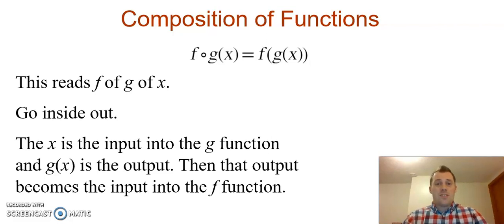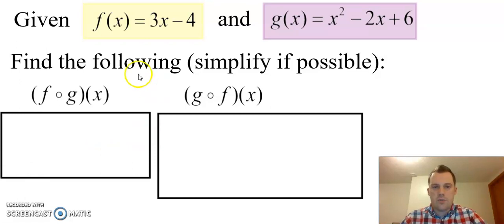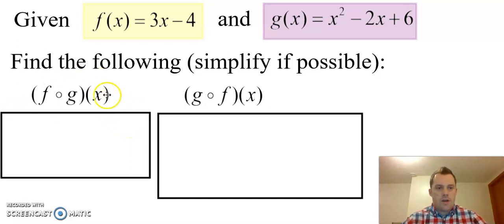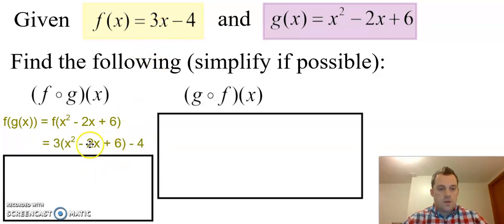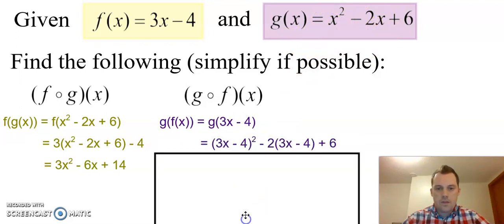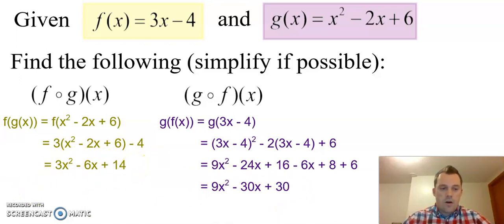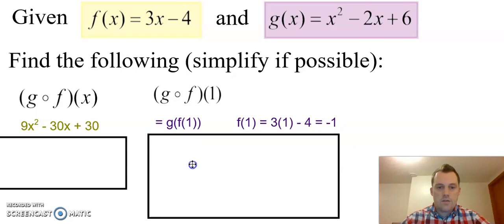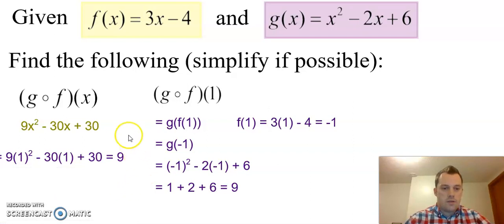Composition of Functions from an Equation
In this video, we look at how to evaluate composition functions from the equations of two different functions. We look at how to evaluate when x is the input and when we have a specific number for the input.